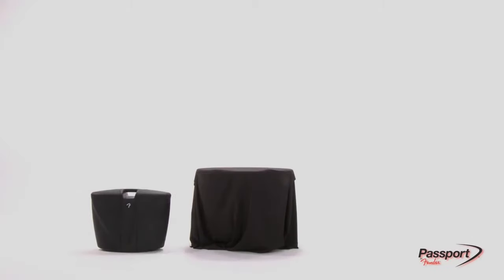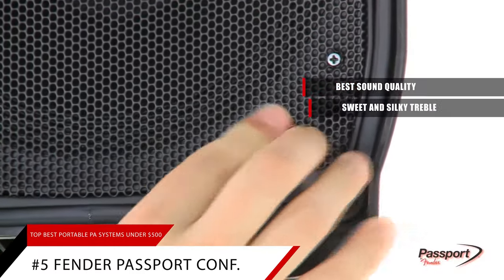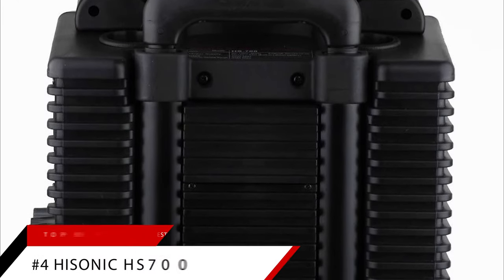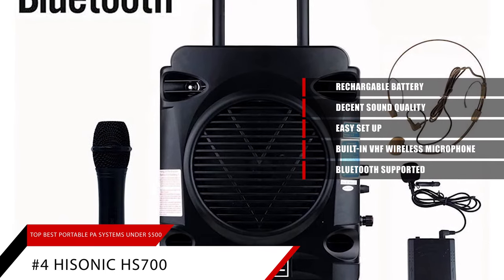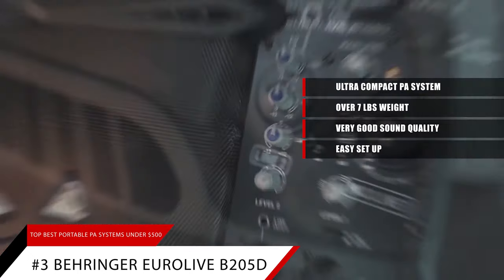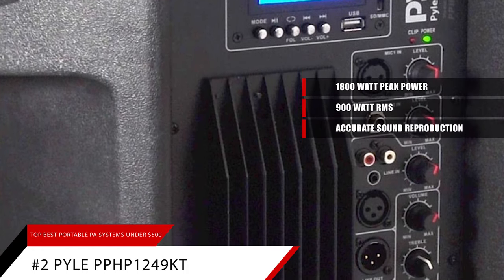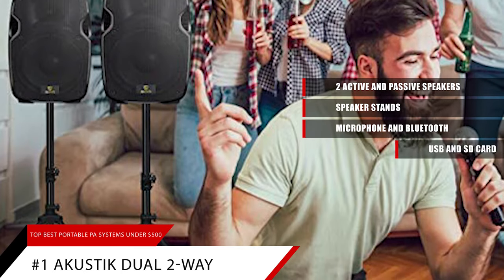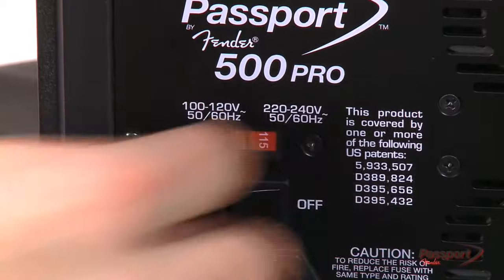Best Portable PA Systems Under 500 | Great for Car | Truck | Acoustic Guitar and Vocals | Karaoke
#5. Fender Passport Conference
#4. Hisonic HS700
#3. Behringer Eurolive B205D
#2. Pyle PPHP1249KT
#1. AKUSTIK Dual 2-Way